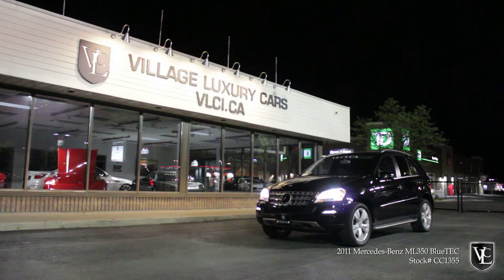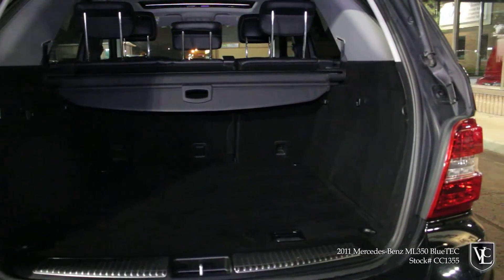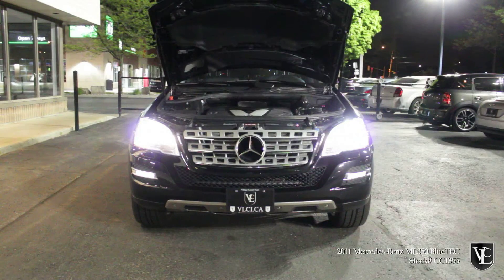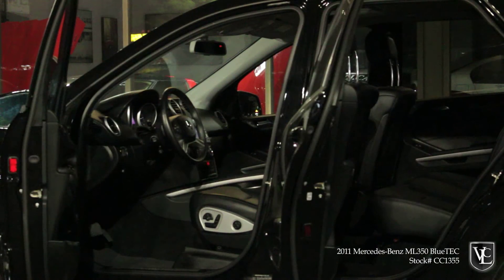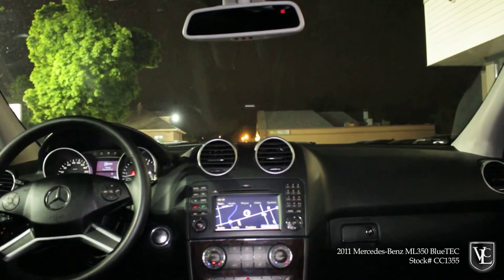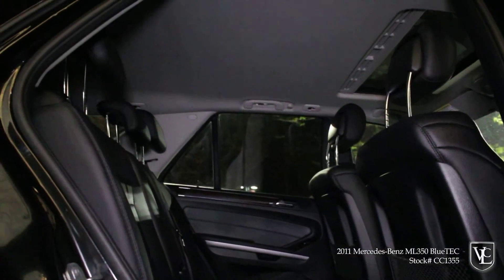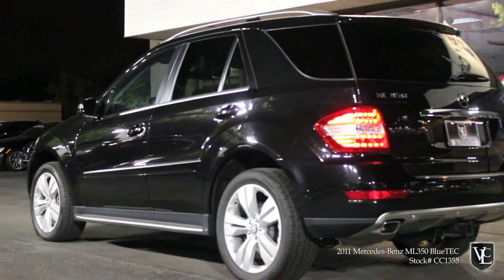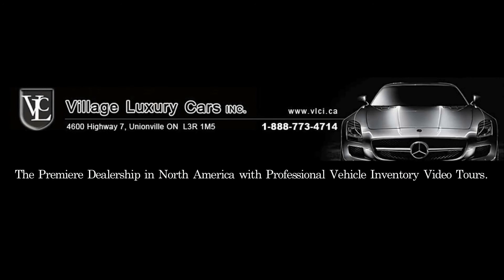2011 Mercedes-Benz ML350 [BlueTEC] in review - Village Luxury Cars Toronto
2011 Mercedes-Benz ML350 BlueTEC
Stock# CC1355

Automatic Transmission, 4Matic AWD | 88,302km
Local One Owner Off Lease Vehicle, CarProof Verified, Accident Free, AMG Sport Package
Factory Navigation, Park Assist with Back-Up Camera, Power Rear Lift Gate, Sunroof
Harmon/Kardon Premium Audio, Bluetooth Phone Connectivity Leather Interior
Power Heated Seats with Memory Function and Contour Massaging
Power Tilt & Telescoping Steering Wheel, AMG Alloy Wheels on Brand New Tires
Fully Certified and Emissions Tested

**YOU'RE APPROVED**